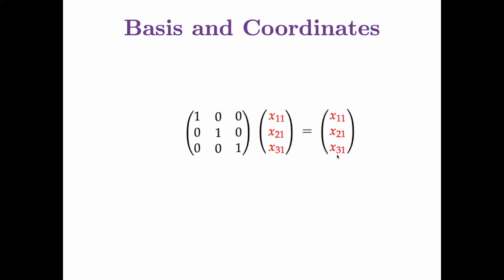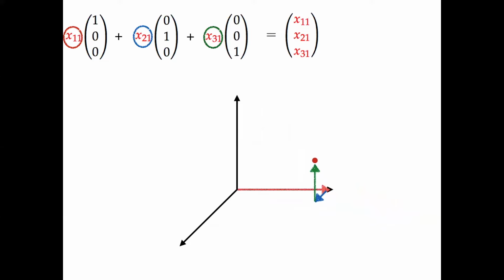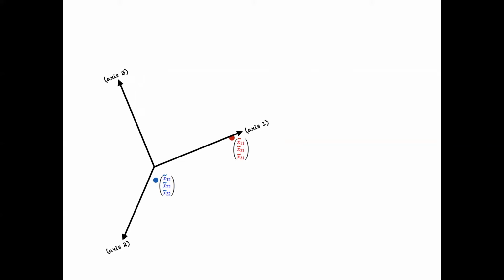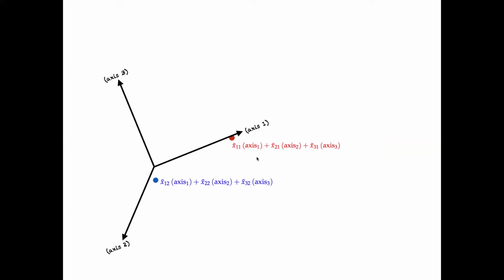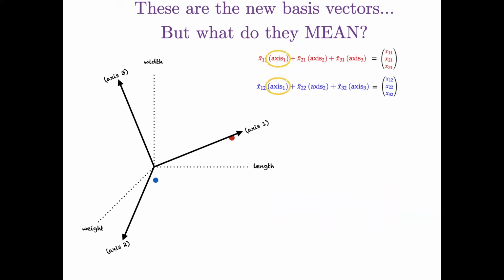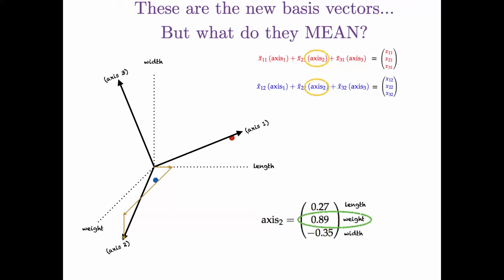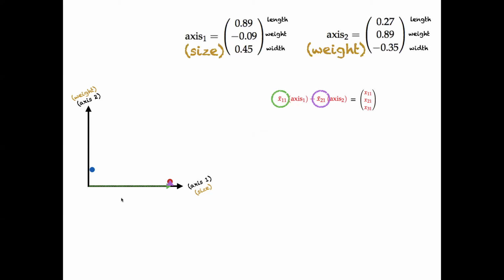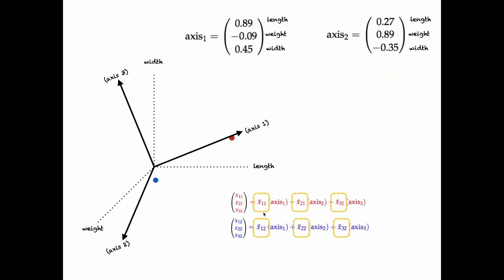3 A Change of Basis